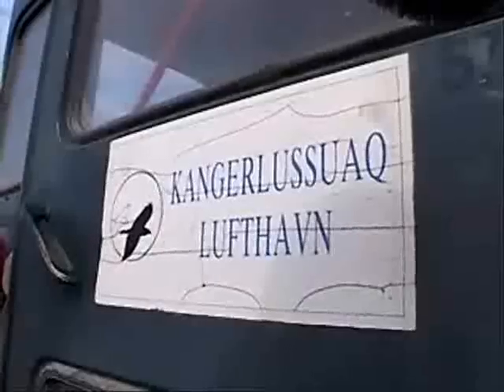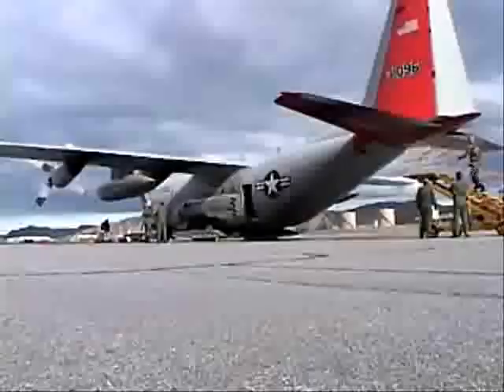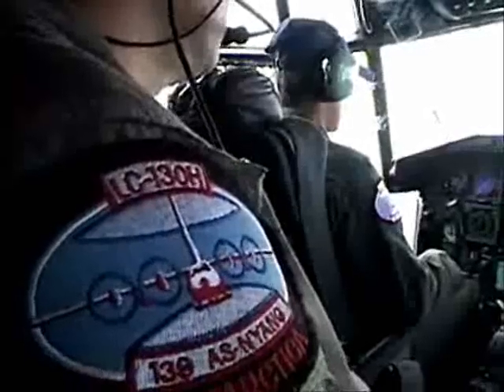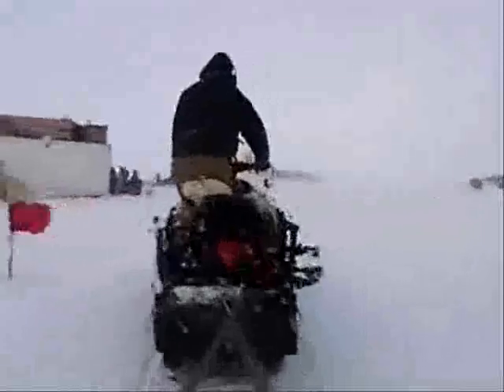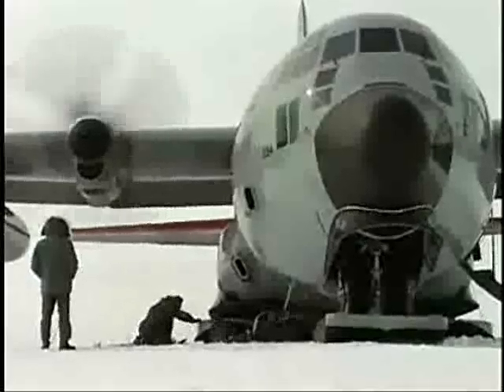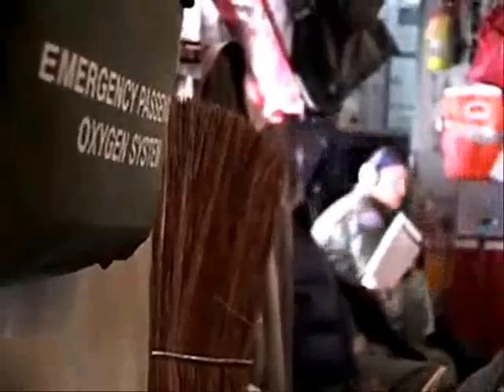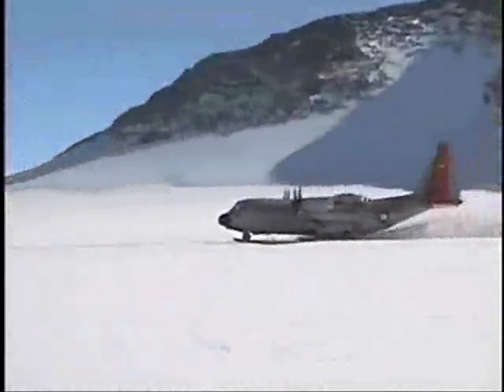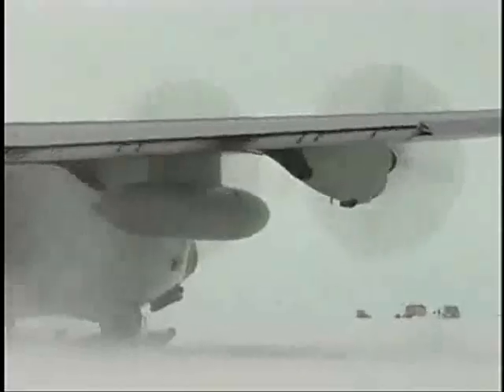Air National Guard - Military Aircraft on Skis - VOA Story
During the Cold War, Greenland was a strategic location for the United States military to track and detect Soviet aircraft and ballistic missiles. The military established radar and tracking sites throughout Greenland's ice sheet. The only way in and out of the remote facilities was by specially equipped aircraft. Since 1975, that mission has belonged to an Air Force unit based in New York state -- the 109th Airlift Wing. A unit that began a now obsolete military mission has found new life in Greenland in the pursuit of science.

The C-130 is a robust military cargo airplane first used by the U.S. Air Force during the Vietnam War. It is now used by many different militaries around the world, but only the 109th has the distinction of flying to both polar regions.

VECO Polar Resources is contracted by the National Science Foundation to coordinate travel and cargo for the scientists conducting the research.

For the most part, everything does work. The 109th prides itself on its safety record -- it has never lost an aircraft -- and its maintenance record. Ice and snow can easily ground the C-130s. But decades of operating in the difficult conditions have enabled the unit to quickly return the aircraft to service.

While the weather frequently wreaks havoc on tight schedules up on the ice sheet, there is no alternate way to get in and out of the remote camps. The 109th is currently the only organization capable of transporting the large amounts of cargo and people needed to conduct the scientific research.

The 109th Airlift Wing is made up of Air National Guard personnel. Most typically have other full-time jobs, and serve in uniform part-time -- usually about three weeks a year.

The 109th's ongoing support of the National Science Foundation's efforts in Greenland and Antarctica comes at a time of war in Iraq and Afghanistan.

Despite the current strain that combat operations have placed on members of the National Guard, it has so far not affected peacetime operations of the 109th in the polar regions.

In 1999, the 109th made international headlines when Dr. Jerri Nielsen, a physician at the Amundsen-Scott South Pole Station, discovered a cancerous lump in her breast. A ski-equipped C-130 with the 109th attempted a dangerous landing in Antarctica's winter. Despite battling poor visibility and temperatures reaching negative 50 degrees Celsius, the mission was a success. The 109th airlifted Dr. Nielsen to the United States for treatment.